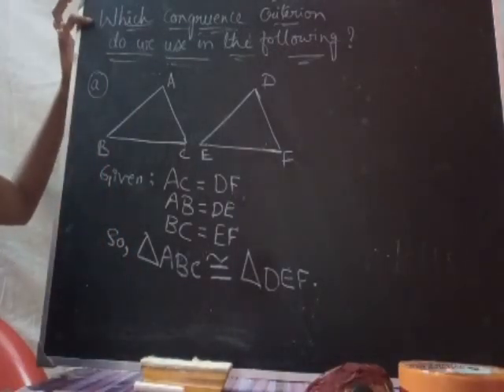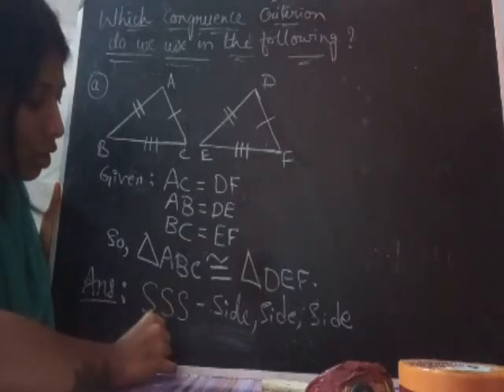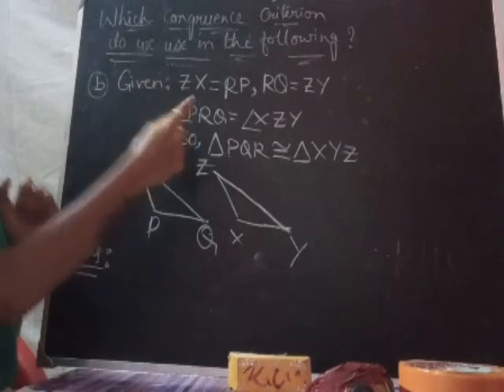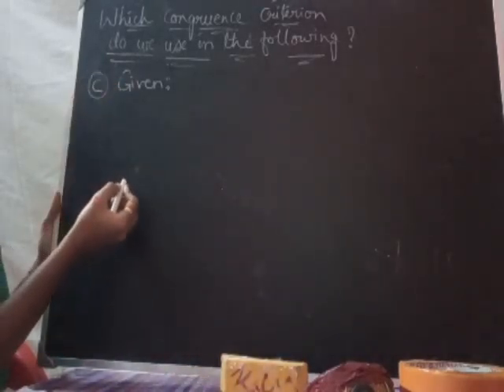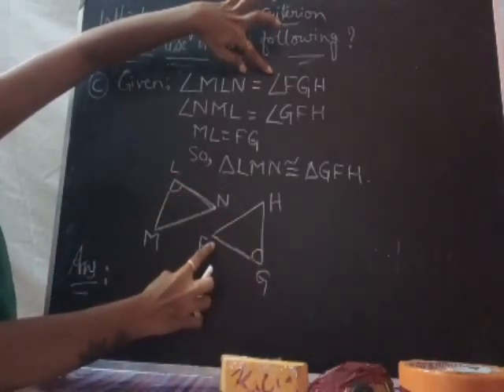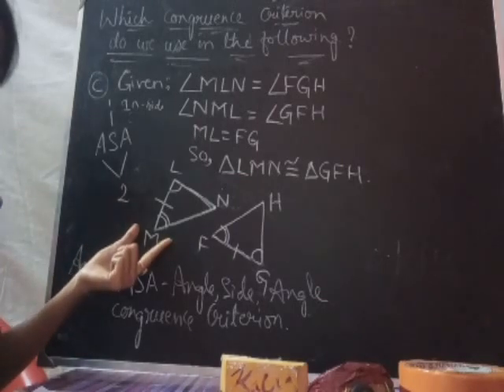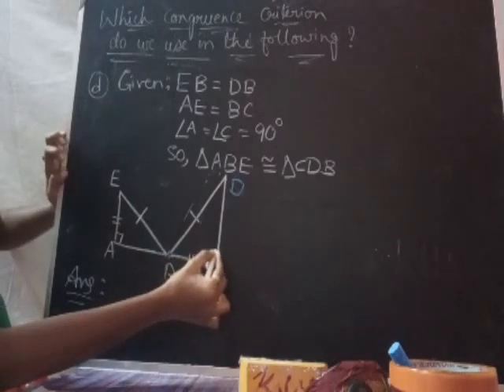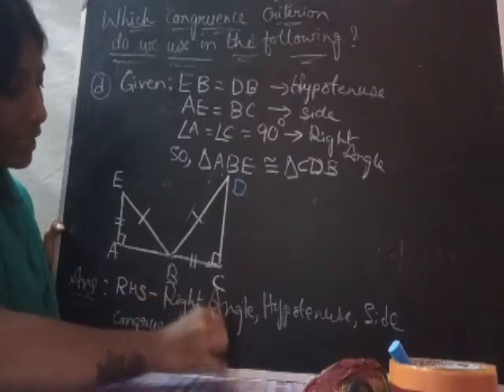Which congruence criterion do we use in the following?(Geometry-Grade 7 to 9)Math Lecture-8